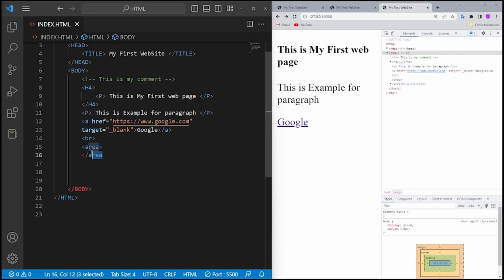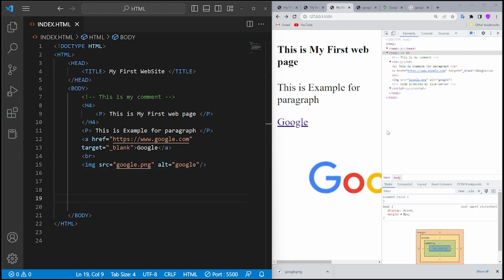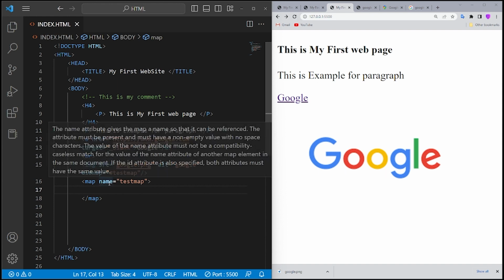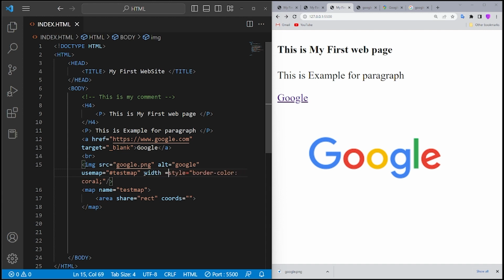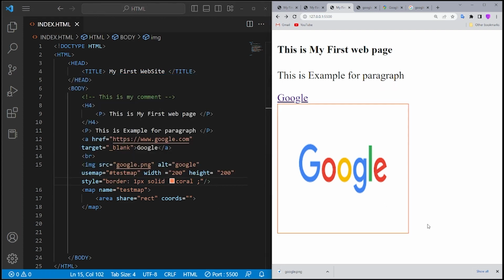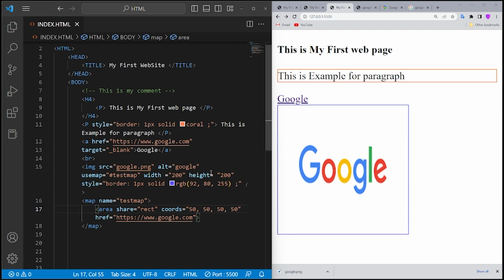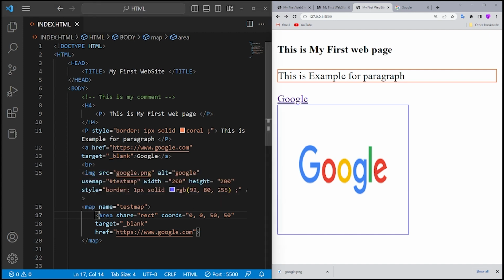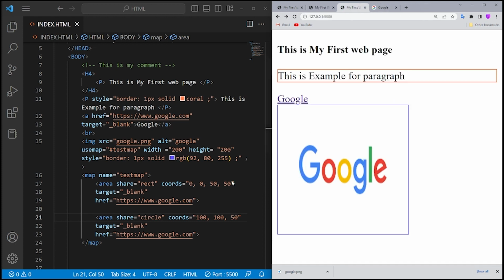HTML #8 Map and Area | Code X labs | HTML Tutorials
Welcome to Code X Labs! In this tutorial, we'll be covering the basics of HTML (Hypertext Markup Language), the foundation of every website. HTML is the standard markup language used to create web pages, and it provides the structure and content of a webpage.

In this tutorial, we'll cover the basic syntax of HTML and go through some common HTML elements and their attributes. We'll also discuss best practices for writing clean and semantic HTML code, and give you some tips and tricks for optimizing your HTML for search engines.

By the end of this tutorial, you'll have a solid foundation in HTML and be able to create your own basic web pages from scratch. Whether you're a beginner or have some experience with web development, this tutorial will provide you with the knowledge you need to get started with HTML.